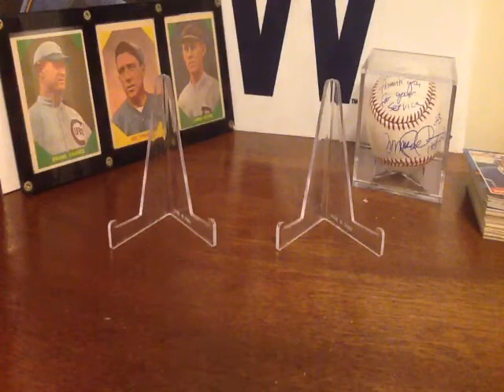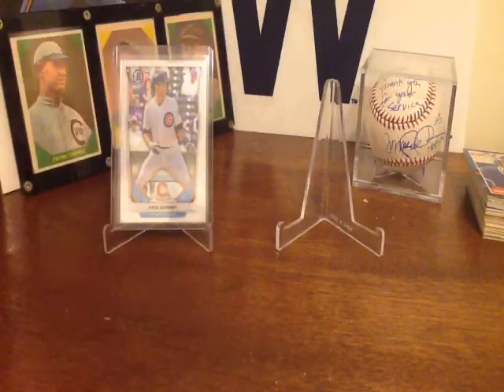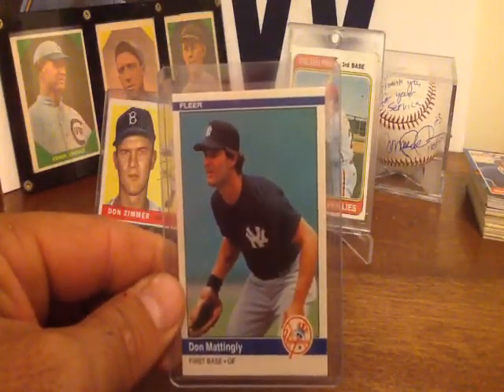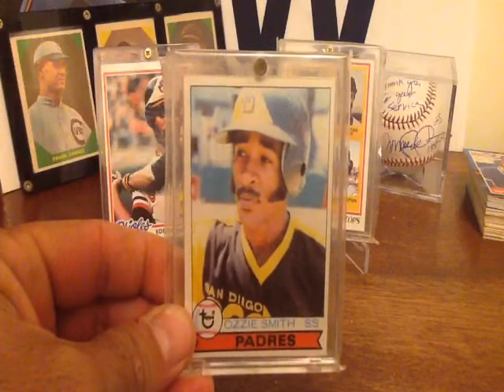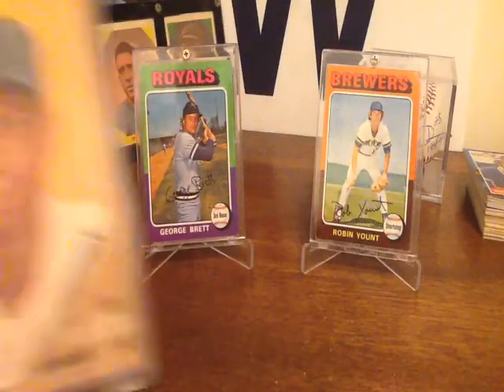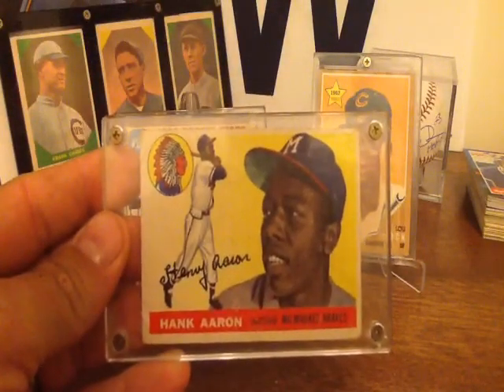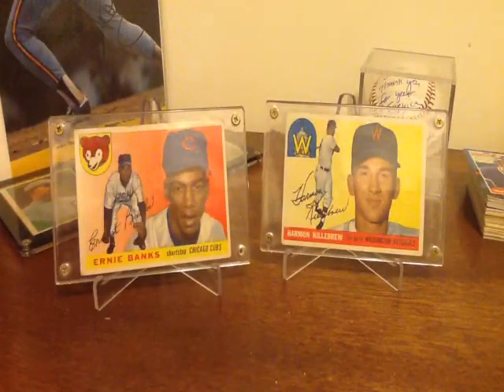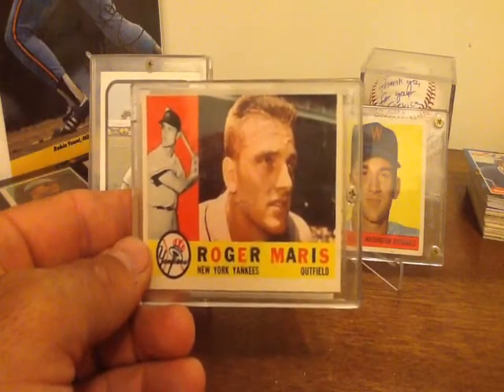Top 20 Baseball Cards!!